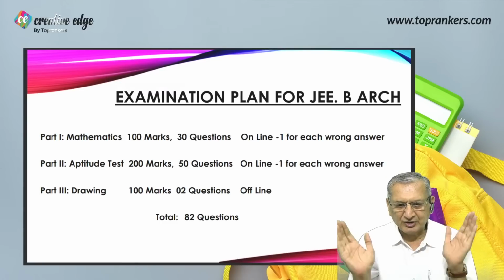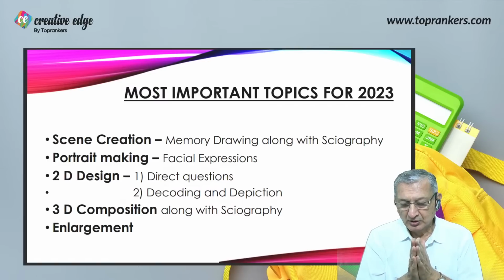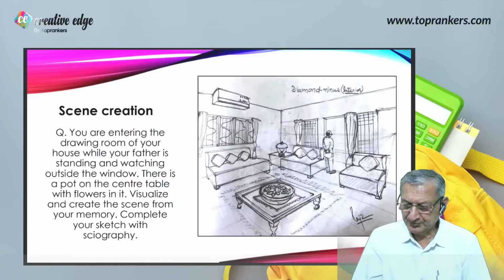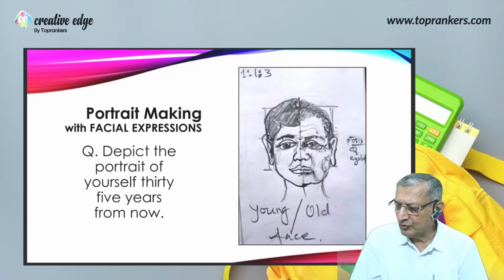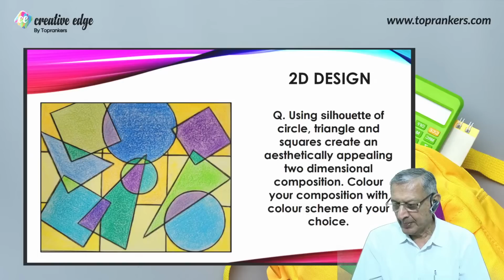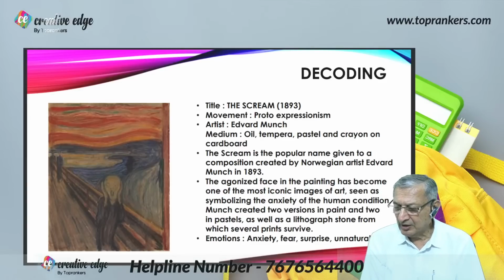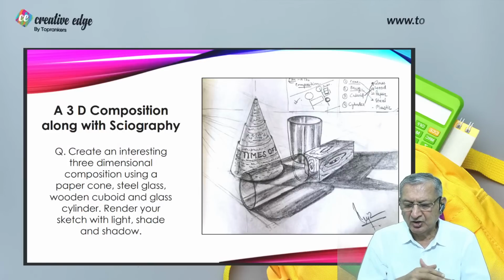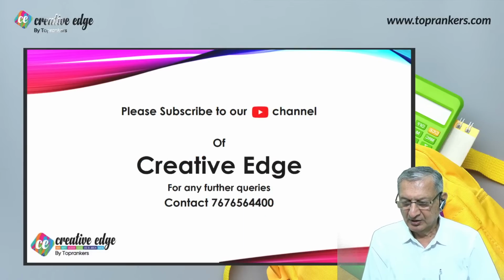JEE B.ARCH 2023 | Drawing Last Minute Revision JEE B.Arch (II Attempt) 2023 | JEE B.ARCH Preparation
Creative Edge is a community of creative minds. We are an institution that polishes the skills of a developing creative mind.
We are a multi-platform catering to all the students willing to apply or who have applied for Design and Architecture exams Namely- NATA, JEE B. Arch, NID, NIFT, UCEED, etc.